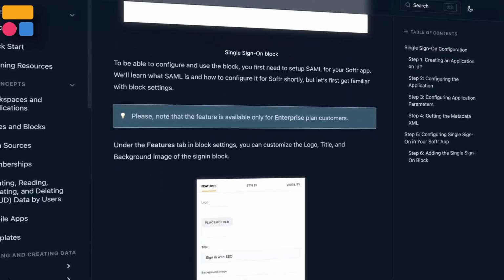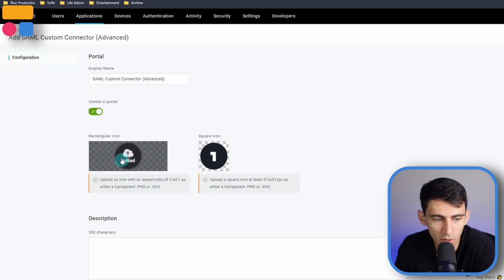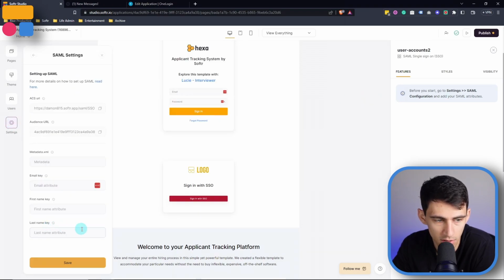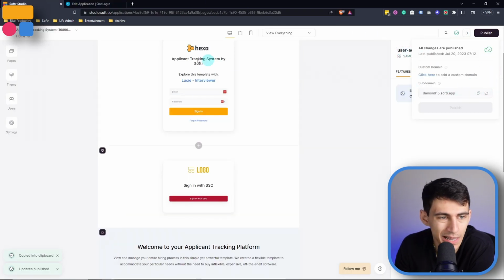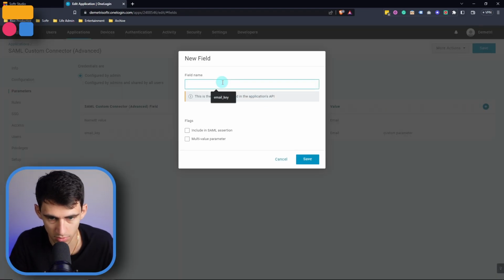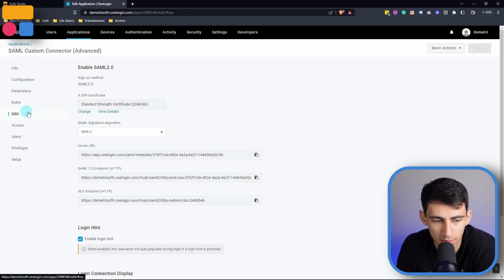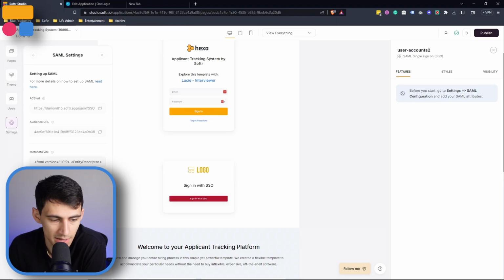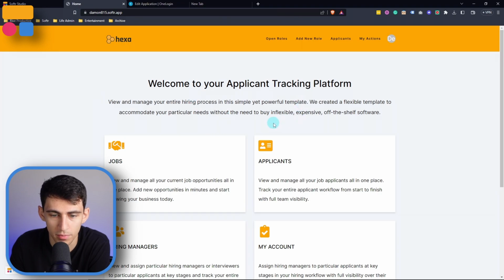Advanced Sign-In Options - SAML | Softr tutorial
Today, we'll walk you through the complete process of configuring a SAML-based login form for your Softr app, providing your users with a secure single sign-on (SSO) system.

⏰ TIMESTAMPS:
0:00 - Introduction and Overview of SAML-Based Login
1:14 - Setting up SAML Configuration in the Software App
2:27 - Configuring Field Names and Custom Parameters
3:17 - Retrieving and Implementing Metadata XML
4:15 - Finalizing Configurations and Demonstrating User Access

Please, note that the feature is only available for Enteprise plan users.